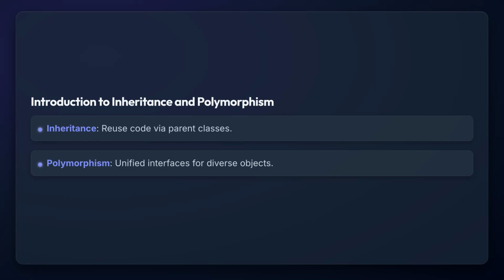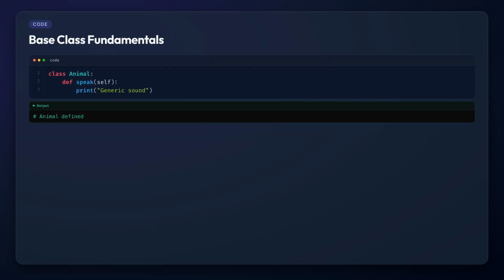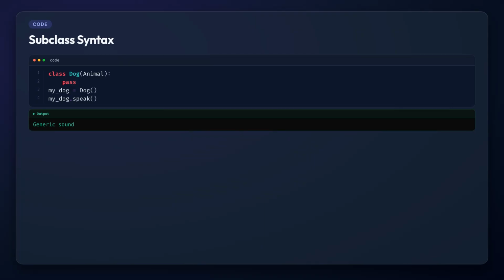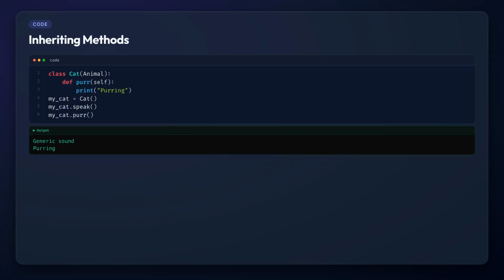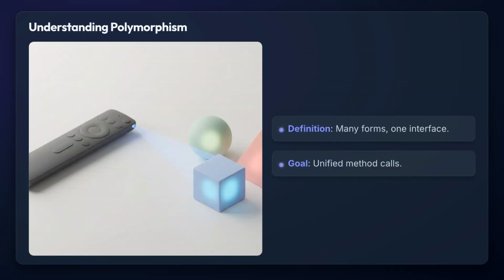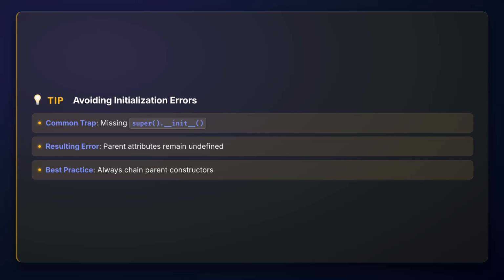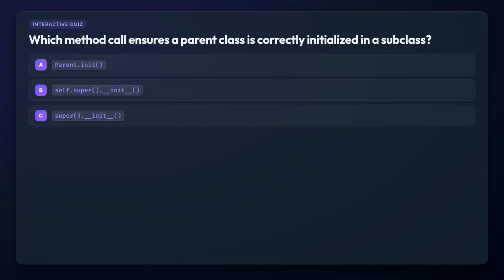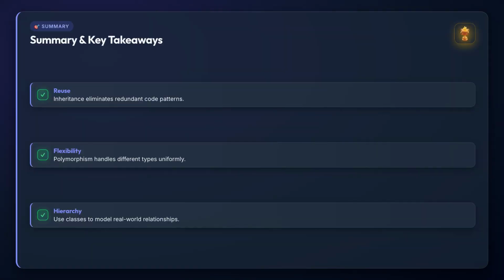Inheritance and Polymorphism in Python | Zero to Hero (Part 25)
Mastering Object-Oriented Programming (OOP) is the key to writing clean, scalable, and professional-grade code. In this tutorial, we break down the fundamental pillars of OOP: Inheritance and Polymorphism. If you’ve ever found yourself writing repetitive code or struggling to manage complex class structures, this video will show you how to leverage these concepts to build modular and efficient programs.

We’ll walk you through the logic behind parent-child hierarchies and explain how to create unified interfaces that allow your code to interact with diverse objects seamlessly. By the end of this video, you will have a rock-solid mental model of how to use these patterns to minimize boilerplate and maximize flexibility in your projects.

📌 What you’ll learn in this video:
⚬ How to create efficient code hierarchies using class inheritance.
⚬ The power of method overriding and when to use the `super()` function.
⚬ How to implement polymorphism to trigger specialized behaviors through unified interfaces.
⚬ Best practices for managing class relationships using `isinstance()` and `issubclass()`.
⚬ How to avoid common initialization errors that lead to broken code.

⏱️ Chapter Breakdown:
0:00 1. Introduction to Inheritance and Polymorphism
0:21 2. Intuitive Mental Model
0:45 3. Base Class Fundamentals
1:09 4. Subclass Syntax
1:34 5. Inheriting Methods
1:58 6. Method Overriding
2:23 7. The `super()` Function
2:48 8. Understanding Polymorphism
3:11 9. Polymorphism in Practice
3:37 10. Class Hierarchy Inspection
4:05 11. Tip: Avoiding Initialization Errors
4:39 12. Knowledge Check
5:09 13. Summary & Key Takeaways